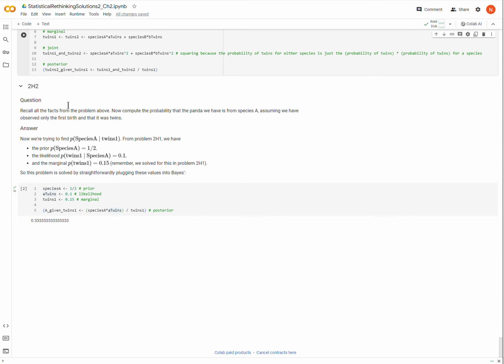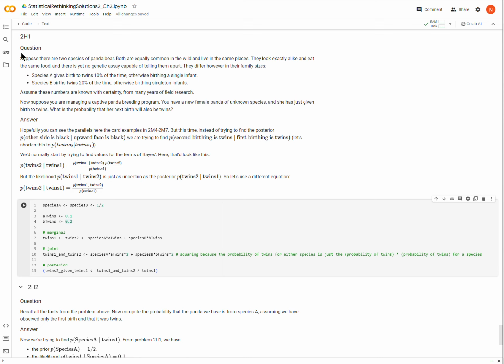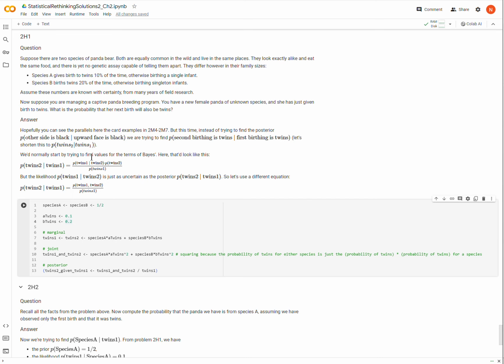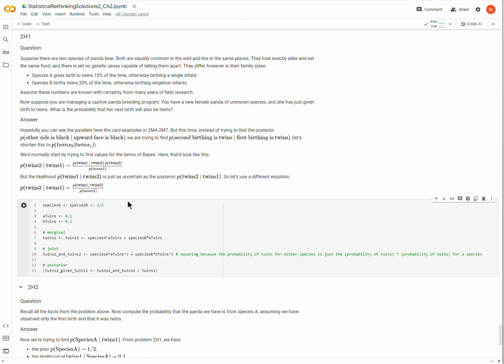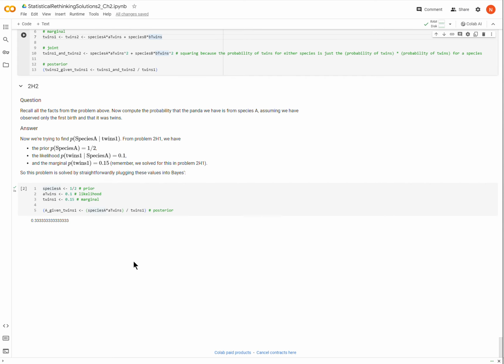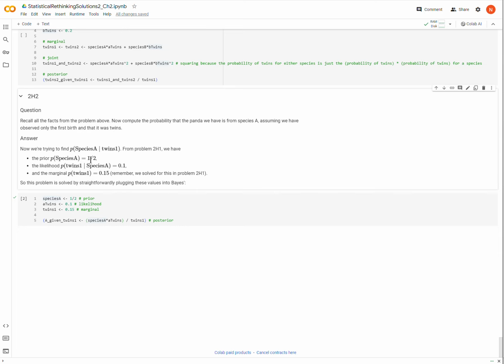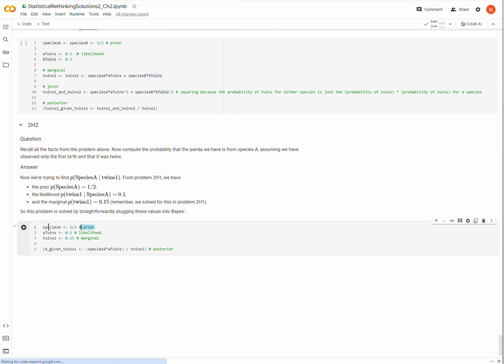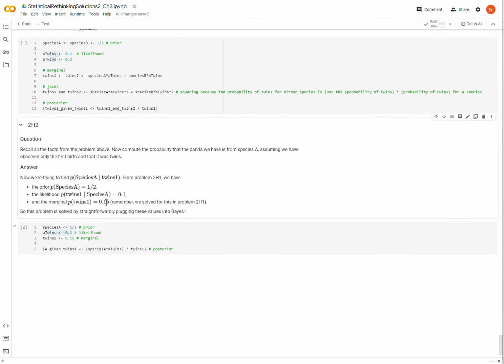Statistical Rethinking (2nd Ed), Solution to Problem 2H2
This video is about question 2H2:
Recall all the facts from the problem above. Now compute the probability that the panda we have is from species A, assuming we have observed only the first birth and that it was twins.